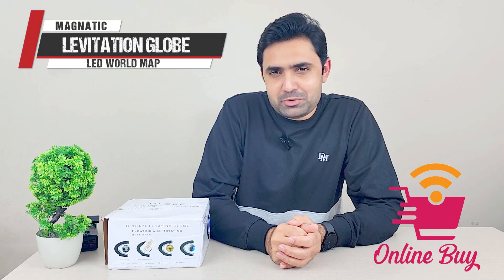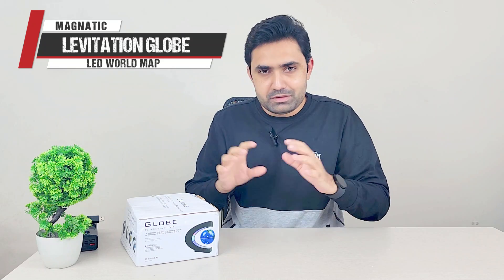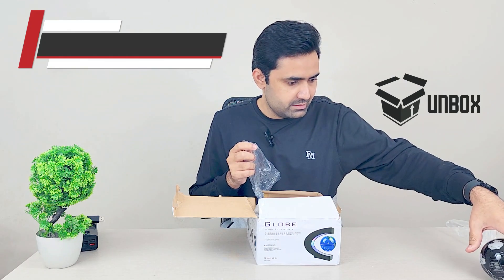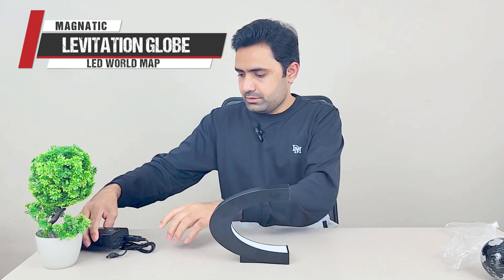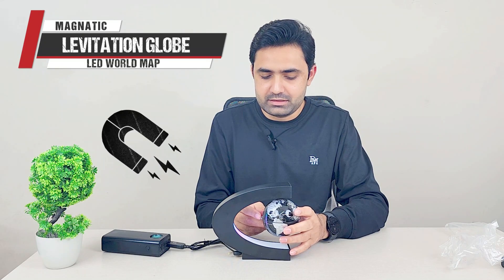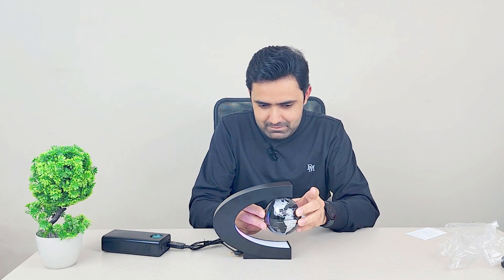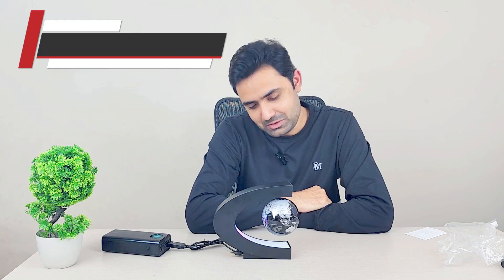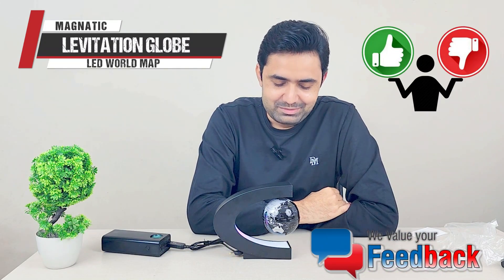RGB LED With Magnetically Levitating World Globe Inside It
In this video, I am going to unbox and review an RGB LED that has a magnetically levitating globe inside it. Magnetic levitation means that the world globe floats without any string or thread attached to it. It looks really cool!

Common Names:
- LED Electronic Magnetic Levitation Floating Globe
- Magnetic Levitation
- LED with Magnetic Levitation
- LED with Floating World Globe
- World Globe Levitation
- Electronic Magnetic Levitation
- Electronic Magnetic Levitation Floating Globe World Map with LED Lights
- Magnetic Levitation World Map of the Globe
- C Shape World Floating Magnetic Rotating
- Electronic Levitation
- Magnetic Levitation
- Magnetic Levitation Floating Rotating 3in World Globe With Colored Lamp